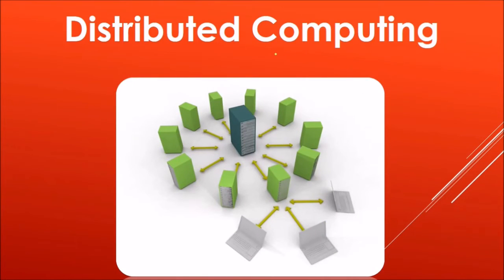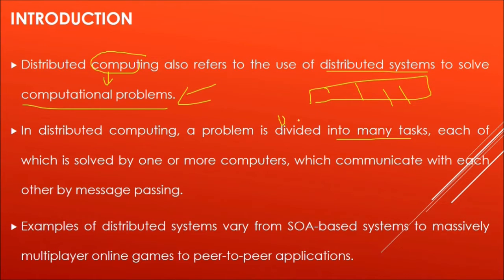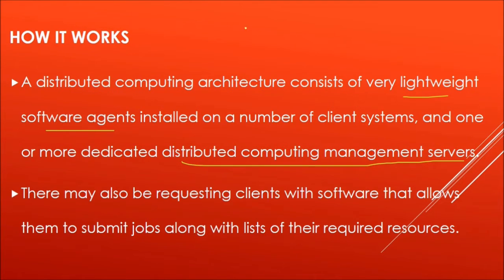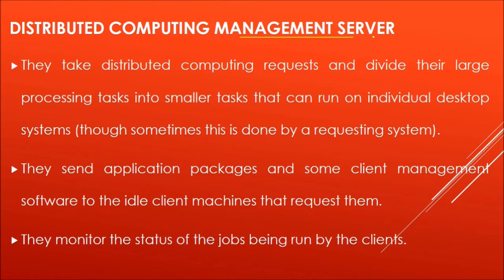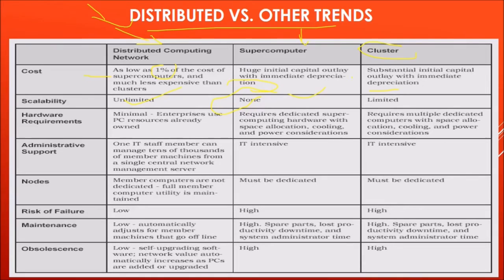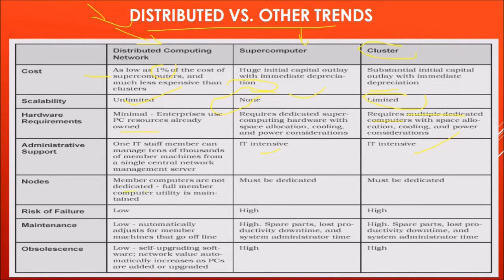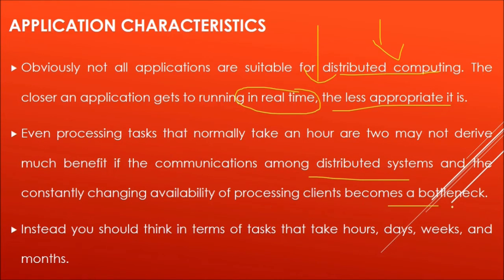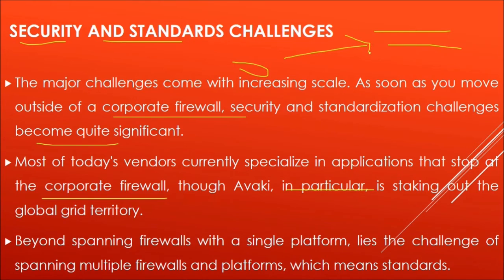DISTRIBUTED COMPUTING Explained|DISTRIBUTED COMPUTING INTRODUCTION